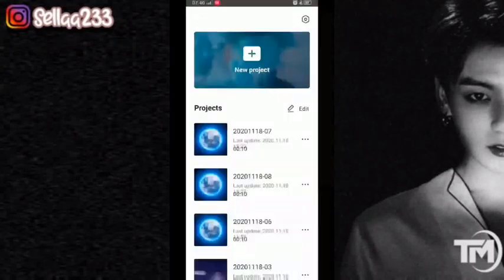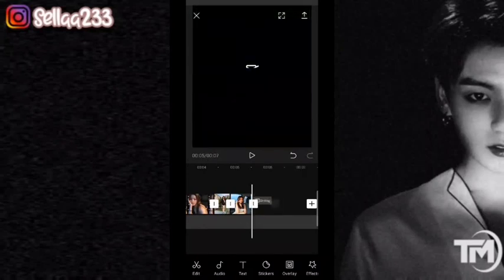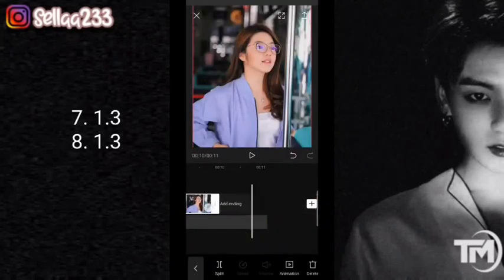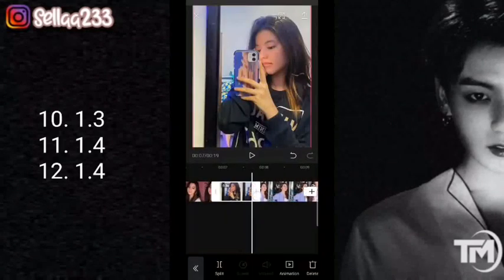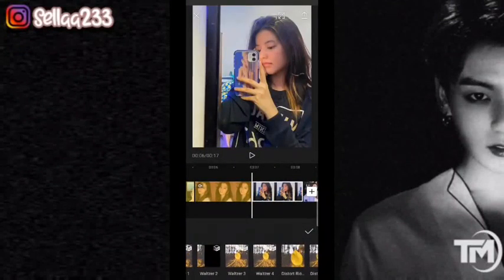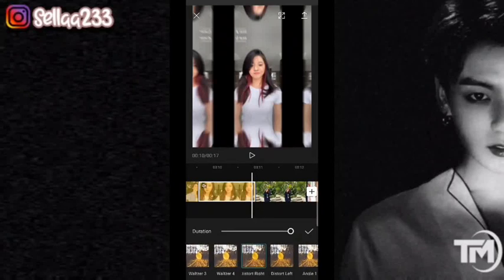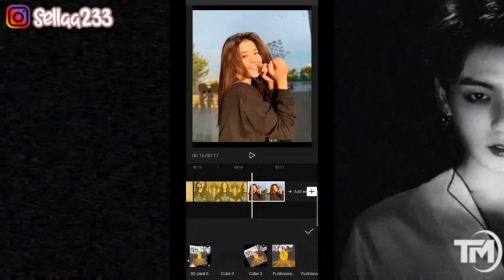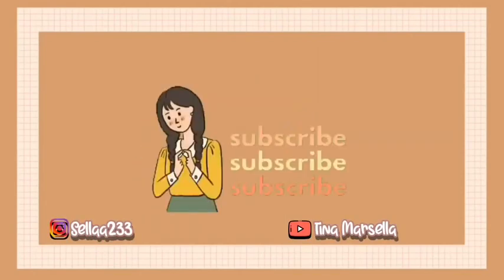Tutorial Edit Video CAPCUT Dengan Lagu NYANDA PUSING ORANG MO BILANG APA| Tutorial Edit Tiktok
Hai Hallo 🍑🍑🍑

Di Video Sella Kali Ini akan membagikan tutorial edit video TIKTOK dengan menggunakan vn, Dengan Lagu nyanda pusing orang mo bilang apa , Yang Viral Banget itu Lo!! Semoga tutorial bermanfaat yaa

Backsound:
🎧altero crazy